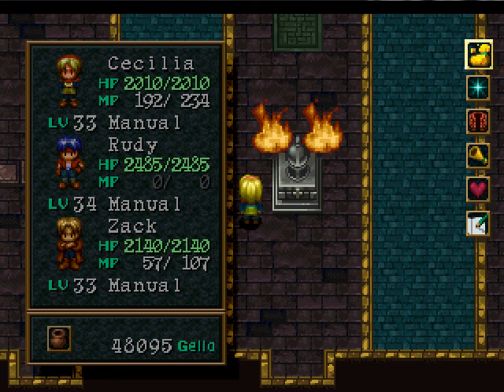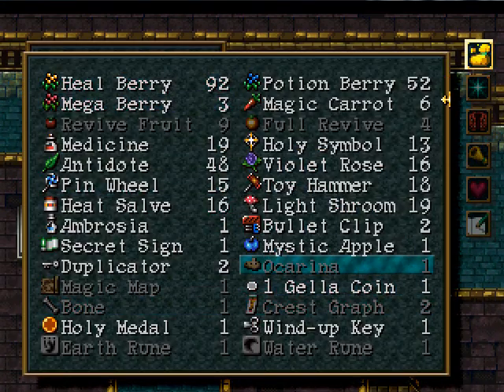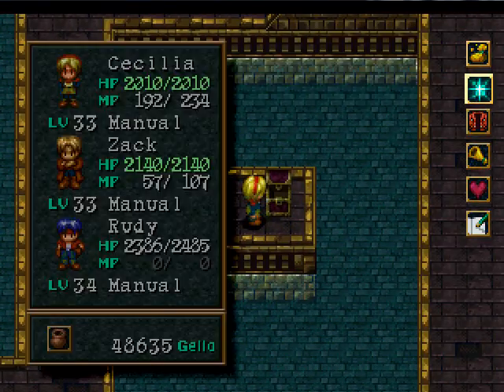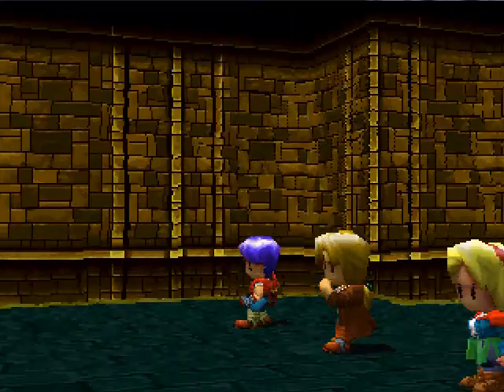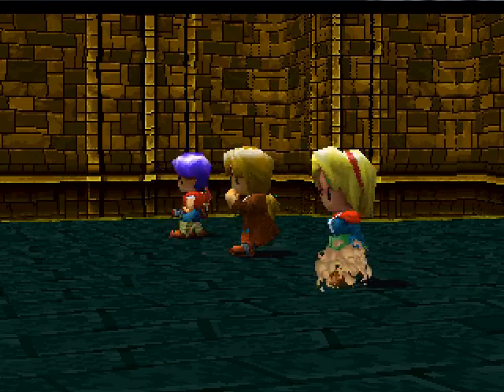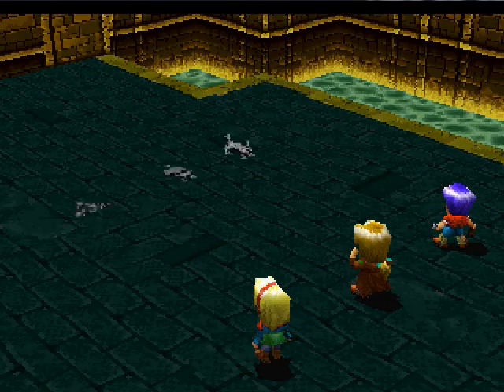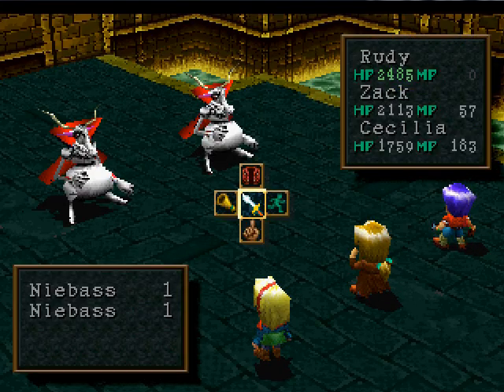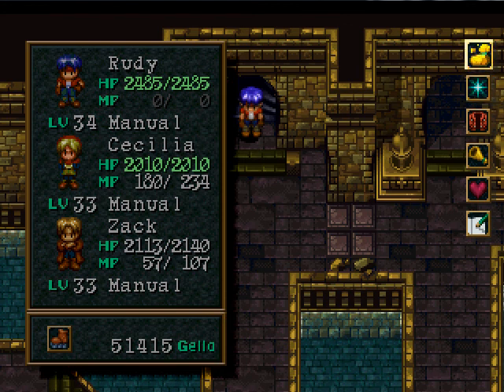Let's Play Wild Arms #65- Lordly Exploration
In this episode, we work our way through the Dead Sanctuary and learn of the Guardian Lords, who once resided in this place.